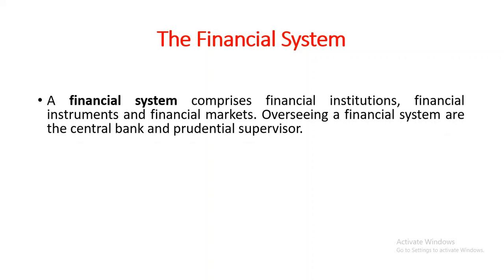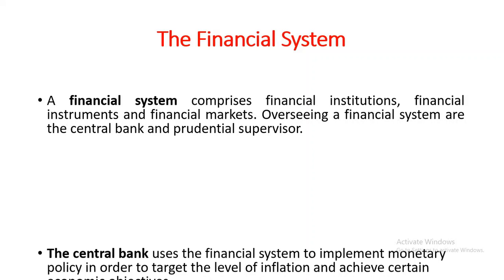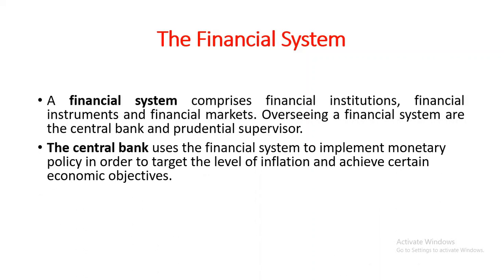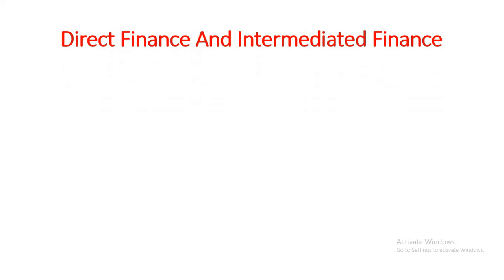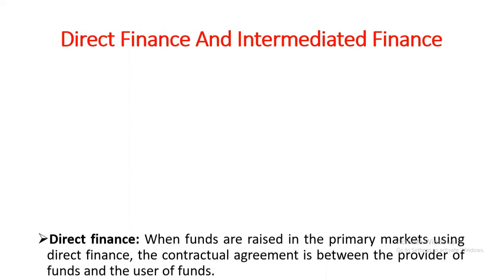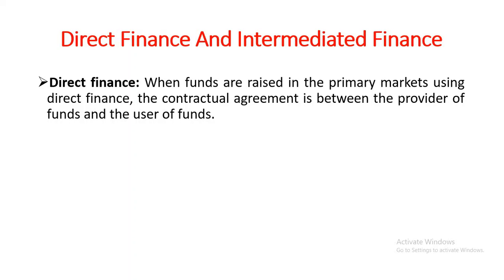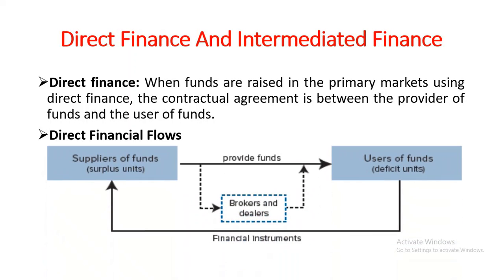The Financial System